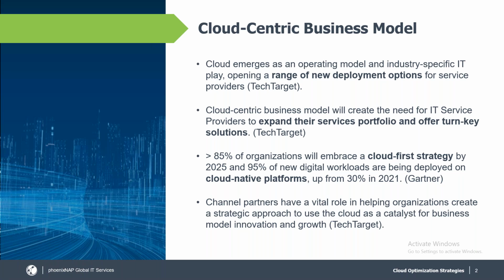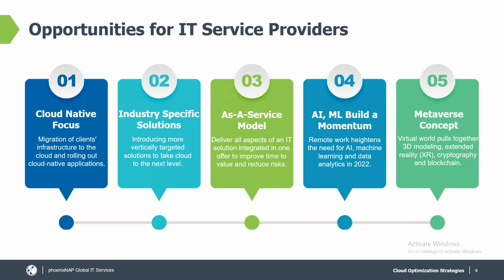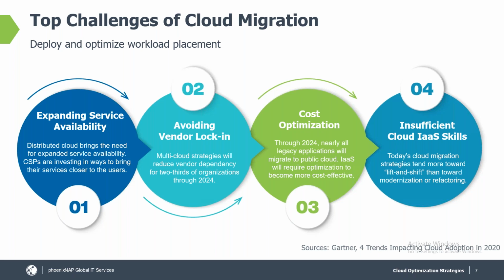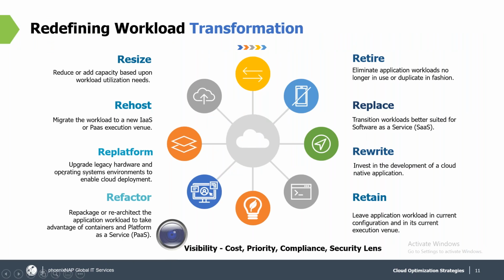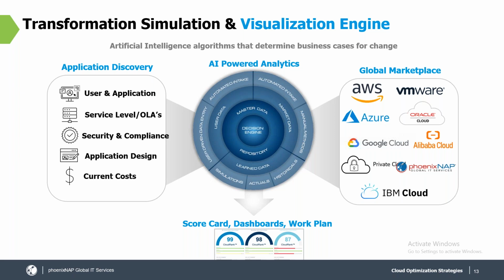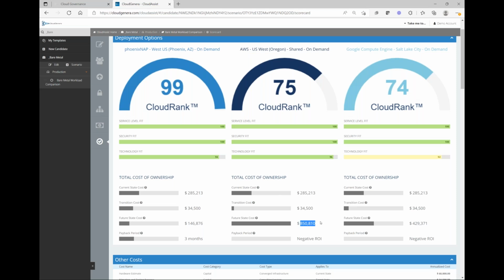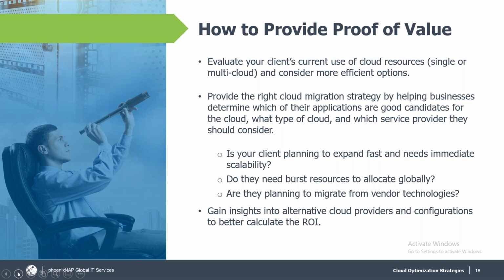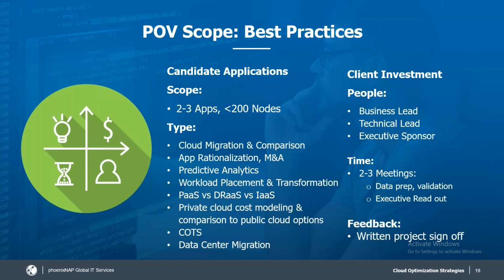How to Create Cloud Optimization Strategies for Your Clients’ Workloads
Despite the fact that most organizations today have multi-cloud environments, they are generally not using the cloud efficiently or strategically, especially in terms of IT control, security, performance, costs, and agility.

With IoT and real-world data always increasing, organizations are going to continue struggling with choosing the best infrastructure options for their workloads and eliminating cloud waste. Watch the webinar to learn more about the ways to evaluate your clients’ cloud needs and deploy the right service for them.

phoenixNAP and CloudGenera discussed tools and best practices that help you optimize your clients’ infrastructure. With 30% of cloud spending going to waste due to the complexity of cost tracking and control, businesses are looking for platforms that can help them optimize their IT budget. With cloud experts in short supply and vendors being heavily biased, the assistance of channel partners is essential to meet client needs.

Learn how to capture more market share across both consulting, hardware, and license sales.

This webinar covered:
• The state of cloud opportunities for Channel Partners
• Key cloud migration challenges for businesses
• Tips for providing proof of value to cloud adopters
• Recommended best practices for cloud cost optimization
• Demo of CloudGenera tool features and capabilities
• Bare Metal Cloud use cases for Channel sales

To help your clients make the best cloud workload placement decisions, you can provide them with a clear and comprehensive understanding of their current IT environment and work.